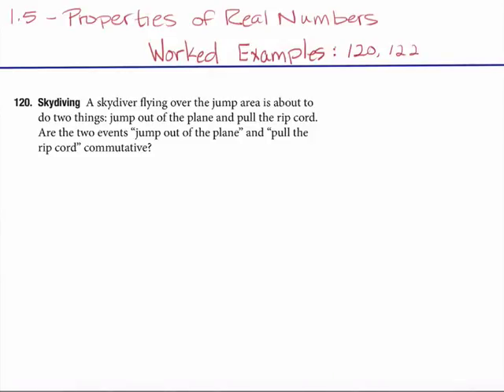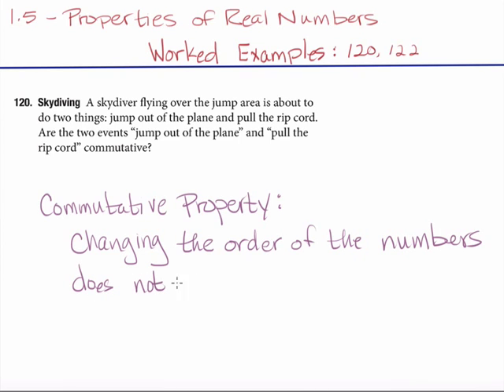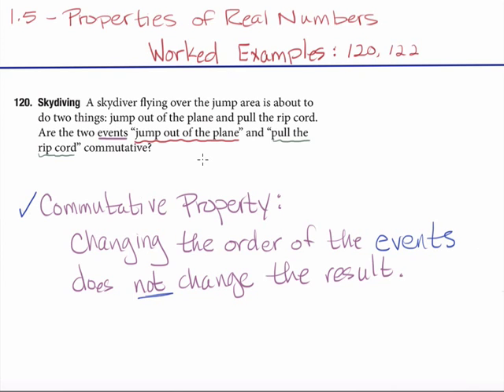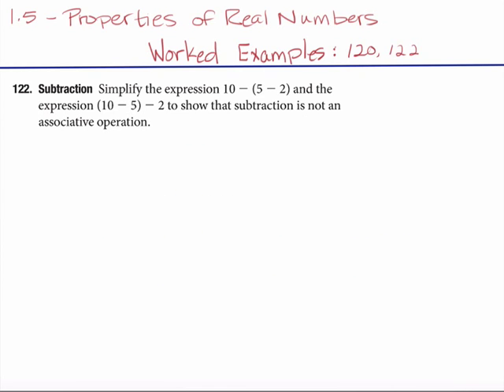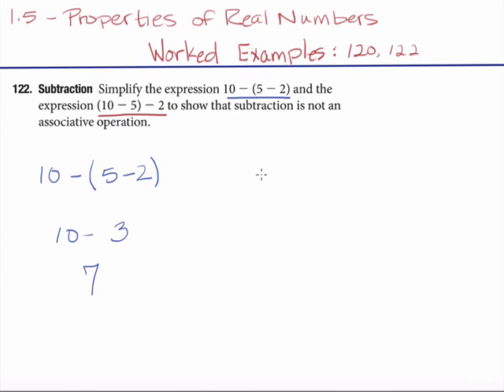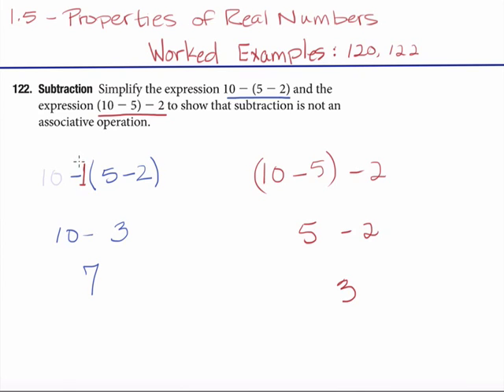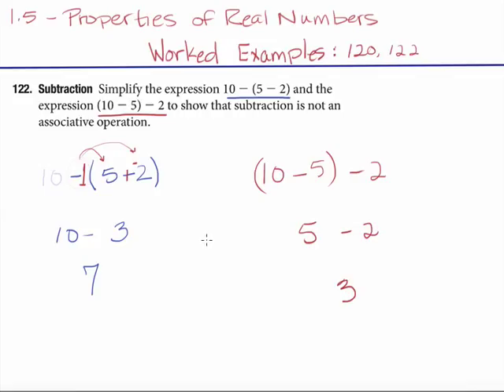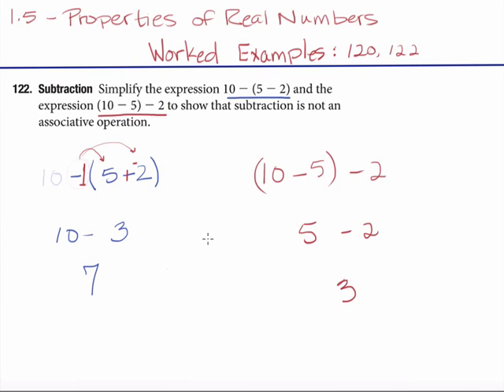Worked Examples, page 120, #120, 122